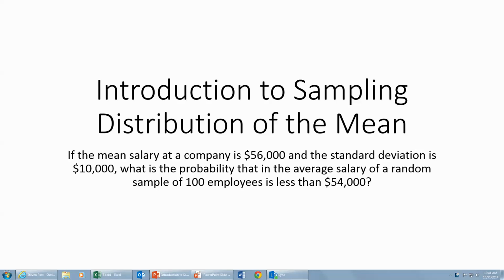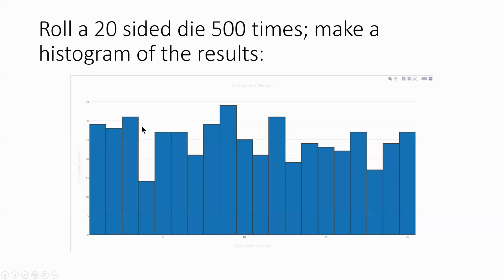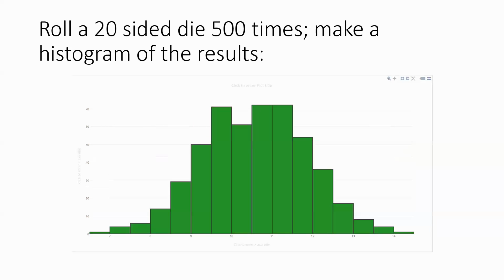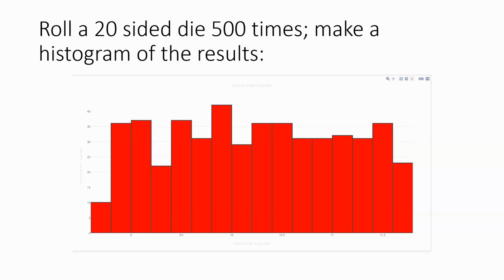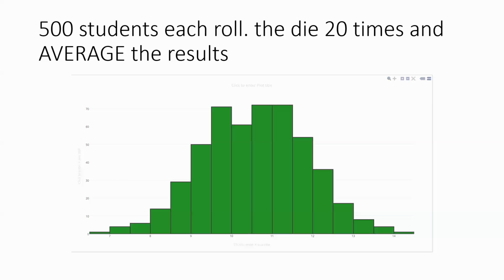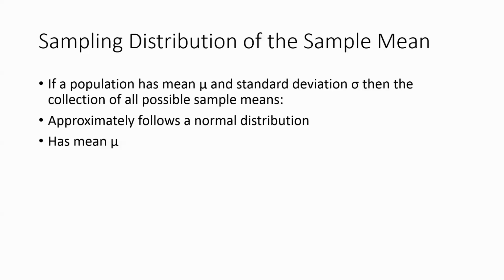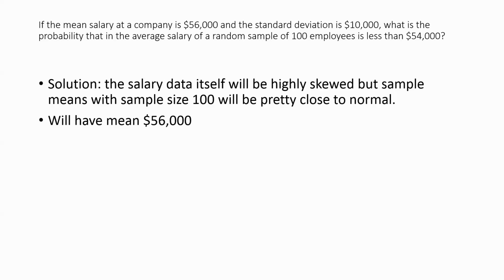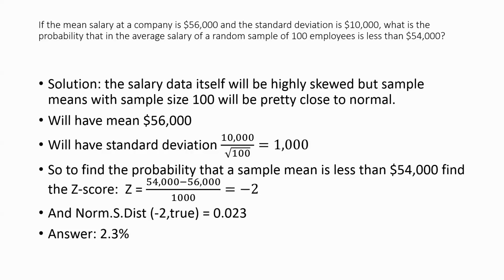Sampling Distribution of the Sample Mean